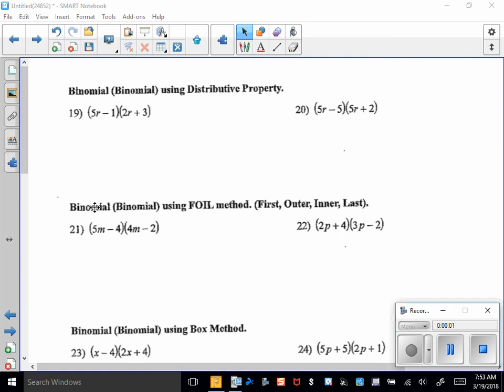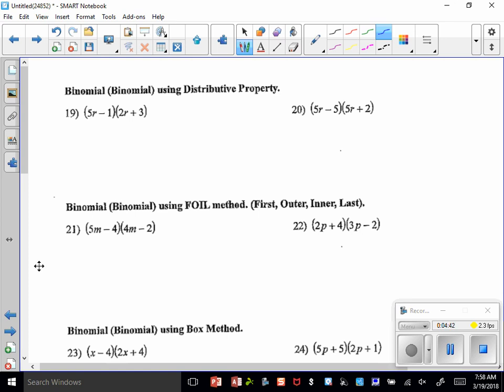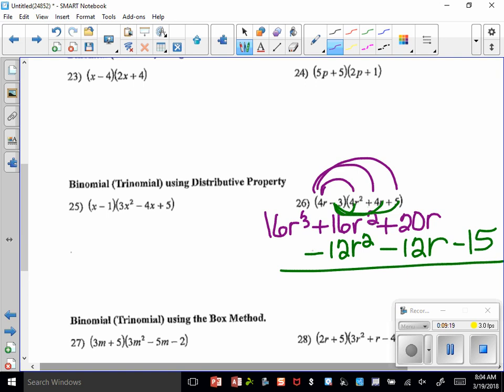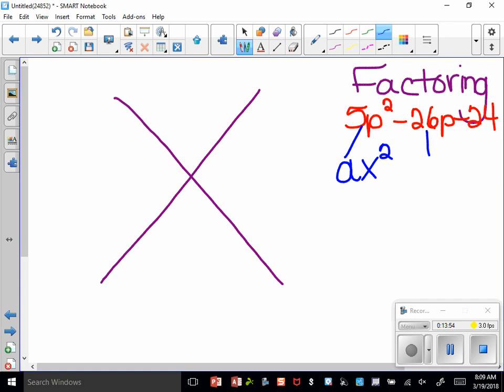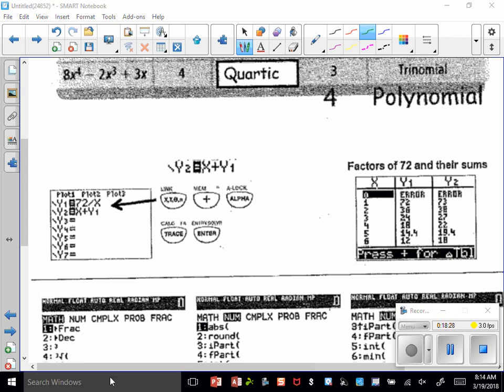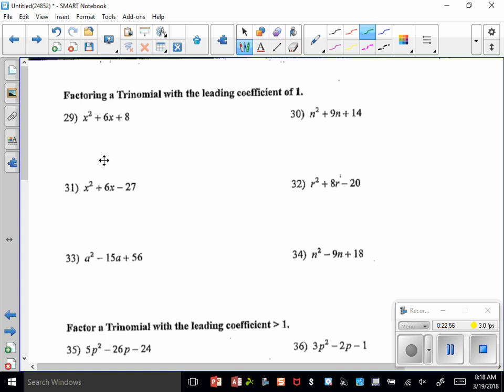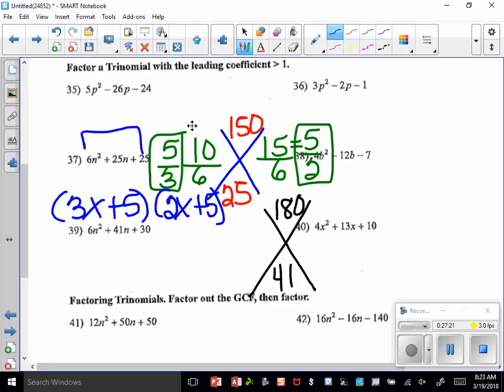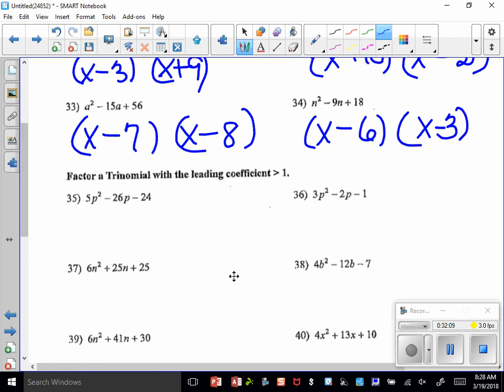March19 multiplying expressions and factoring